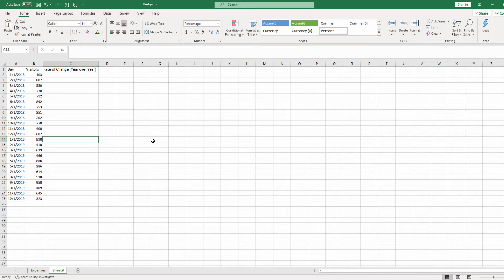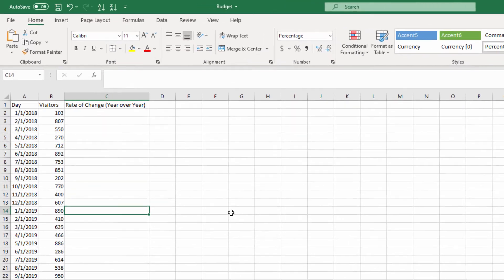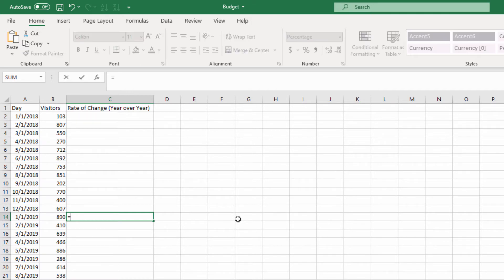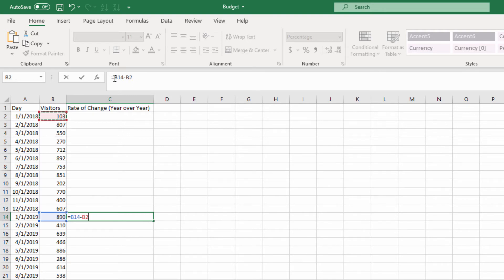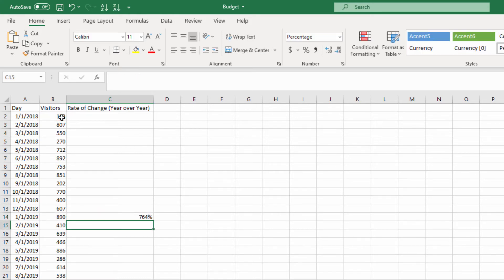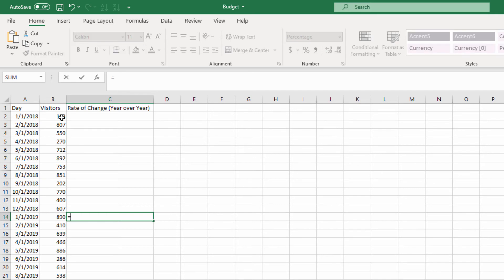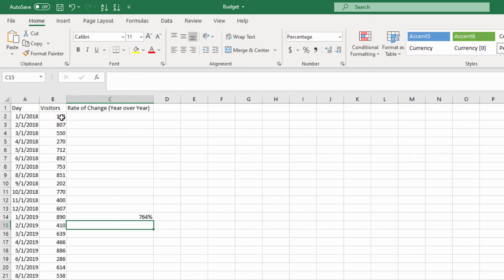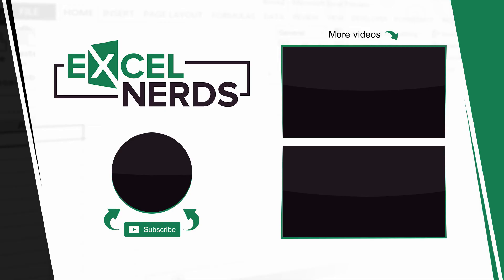Calculate Rate of Change in Microsoft Excel (Shortcut) | Excel Nerds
In this short lesson we talk about a cool little shortcut in Excel to calculate the rate of change.

➡ Data Analysis Course Now on Udemy!

Excel Nerds is a YouTube channel dedicated to improving your skills at Pivot Tables, VLookups, Data Analysis, and more.